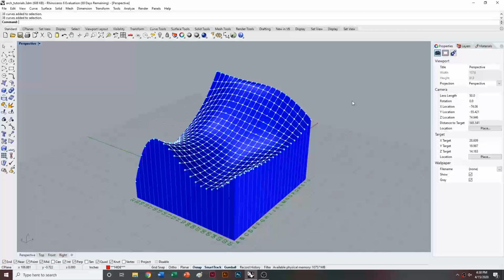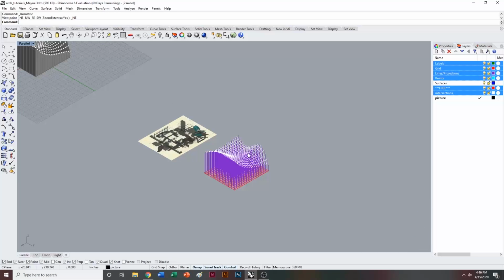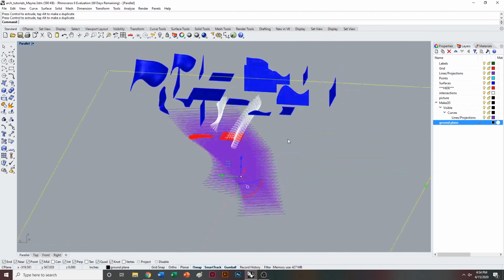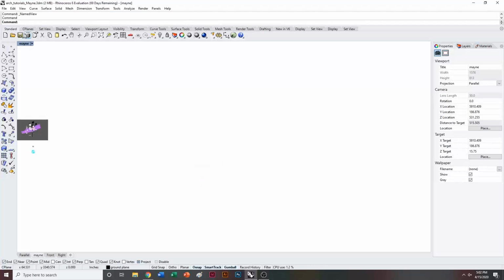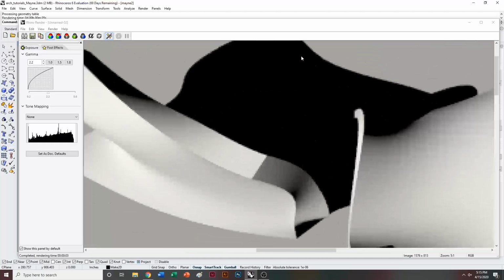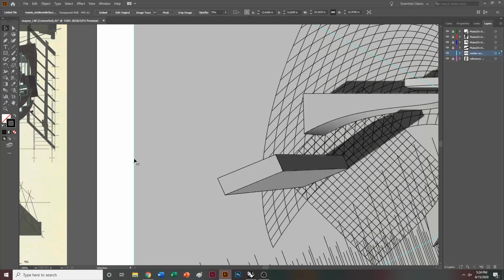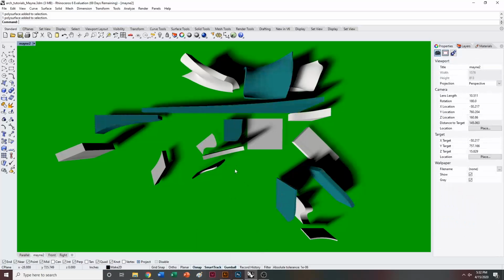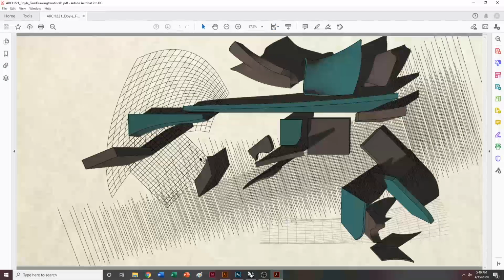ARCH221 (2020) TUT_ARCH : Thom Mayne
To be used to complete the final project due April 29th @ 10:00 AM. Progress to be checked weekly.